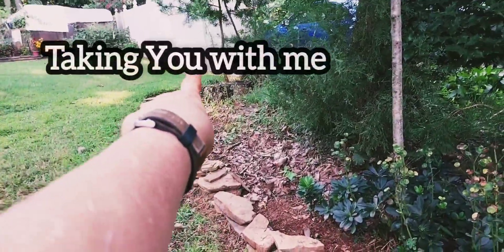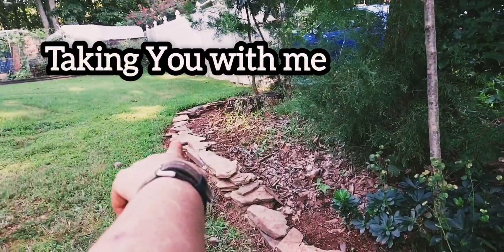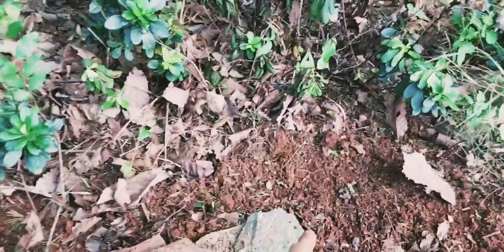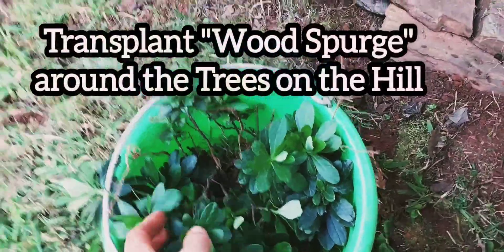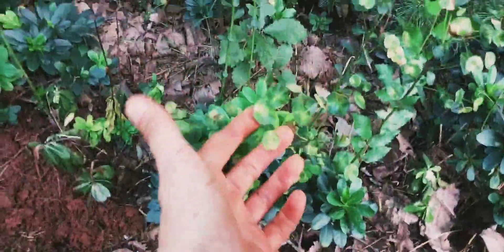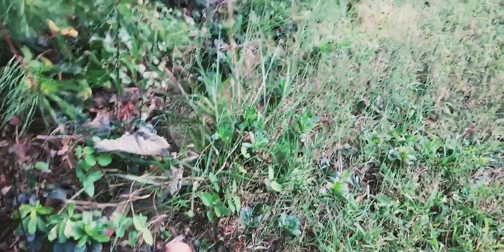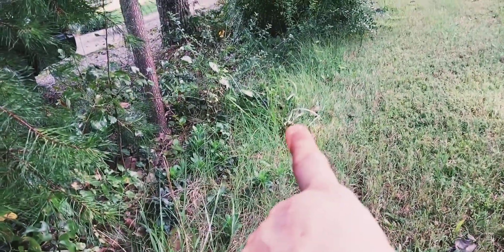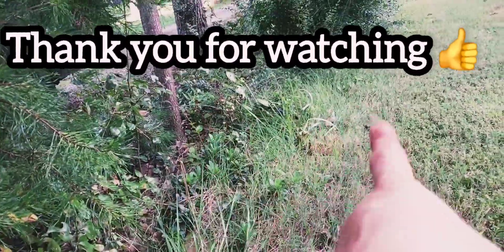Future "Edible Garden" @JacquelineJaroffaith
Well, The side garden is starting to look better still have a lot of Crazy grass and control some Wood Spurge trying to take over. Going to transplant it around the bigger trees on the hill by the dog house. To help with the garden up there. Really want to make an edible side yard garden to share with my neighbors. Going to add a mini fence to keep some of the animals back. I have some really good ideas.